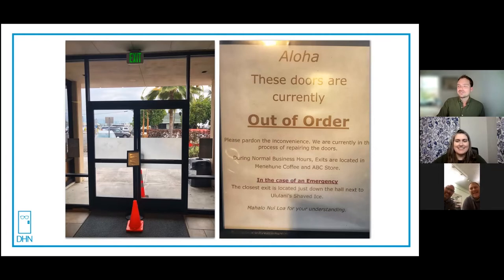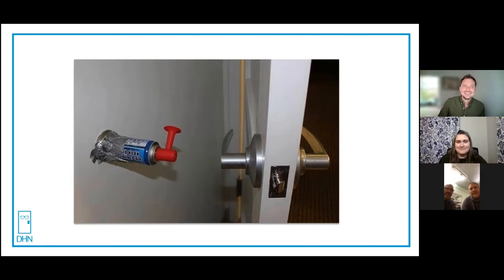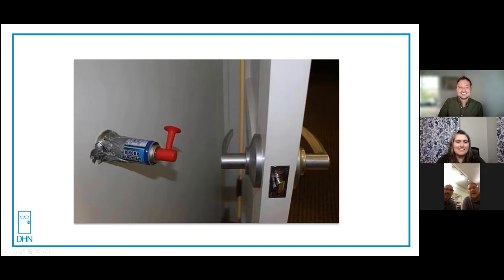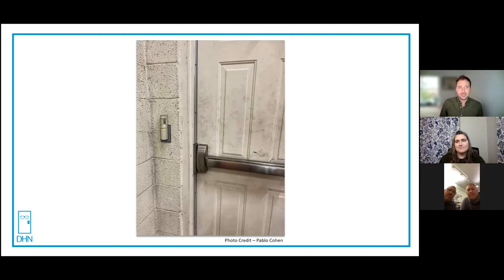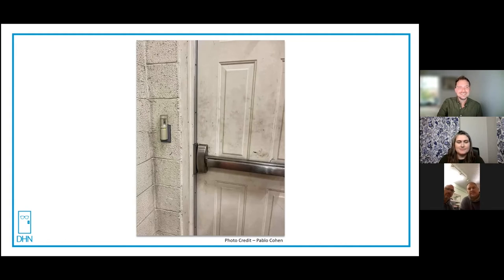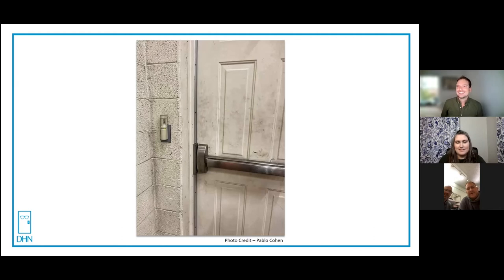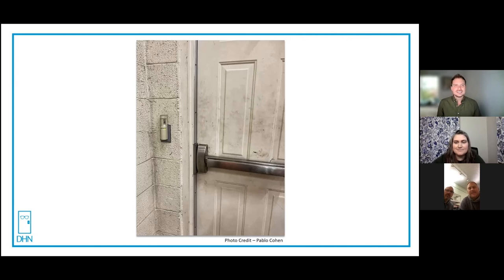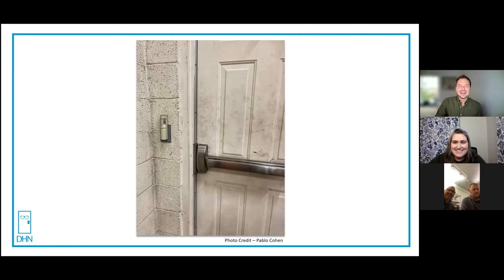Unhinged Bonus - Episode 4 "What can you do with an airhorn?"